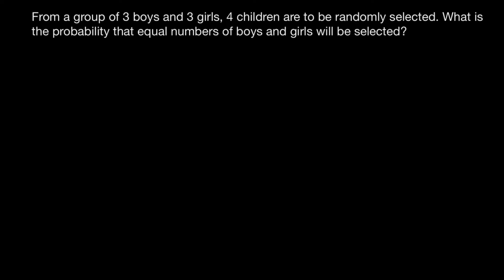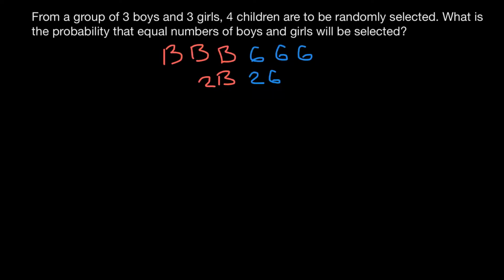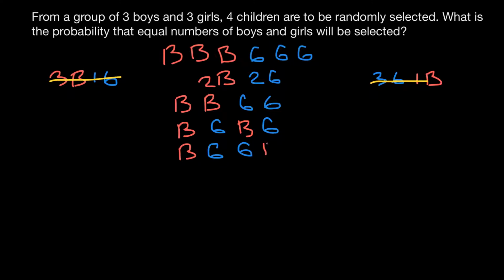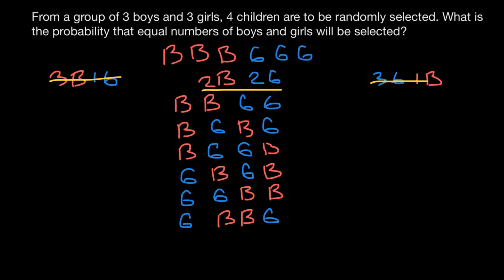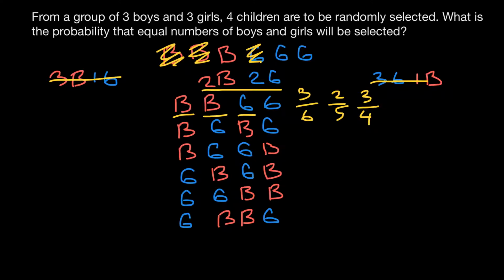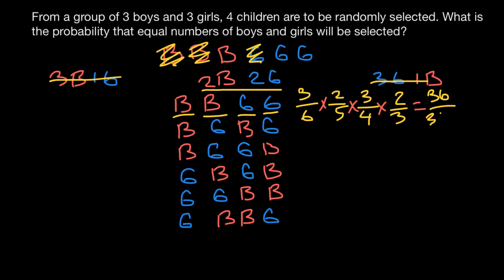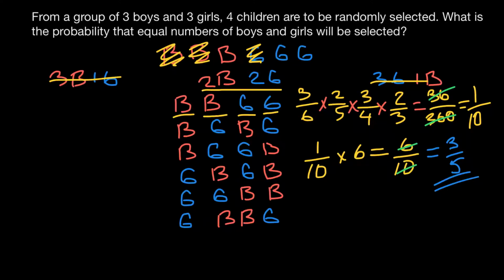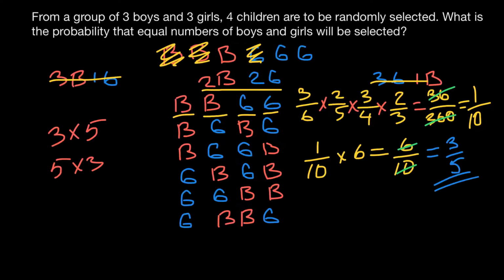From a group of 3 boys and 3 girls 4 children are to be randomly selected